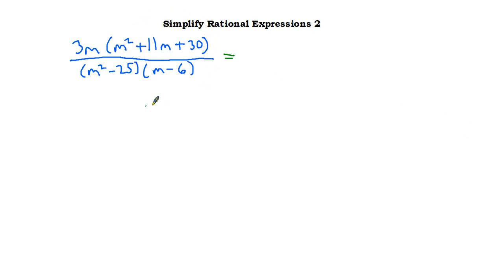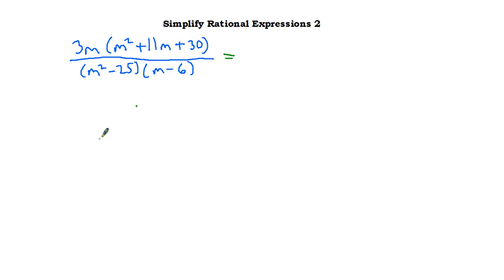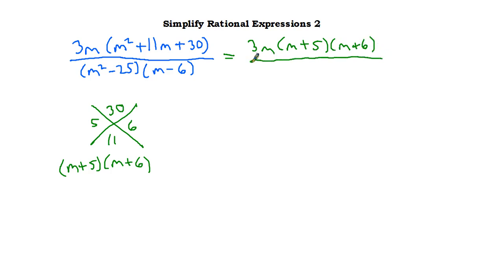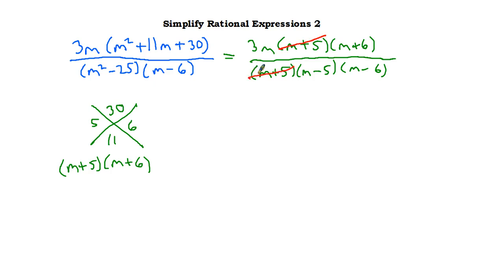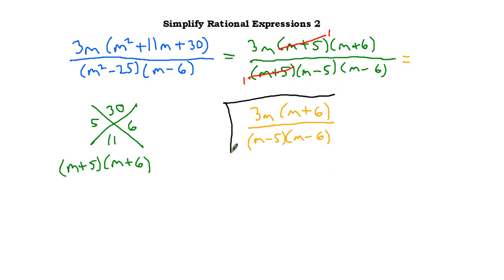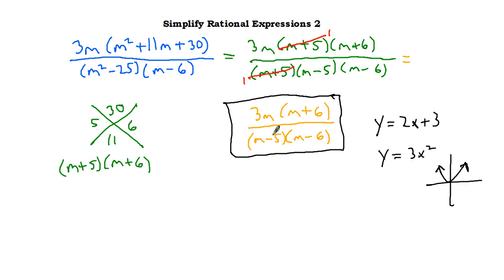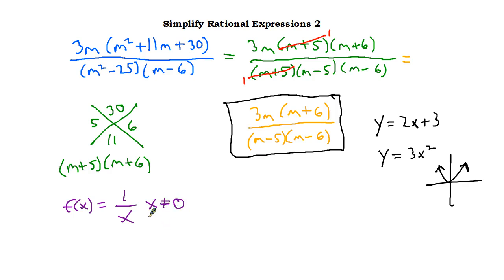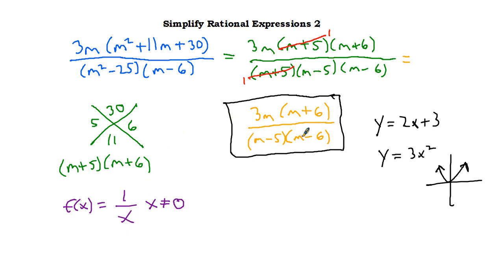Undefined Domain Values for Rational Expressions